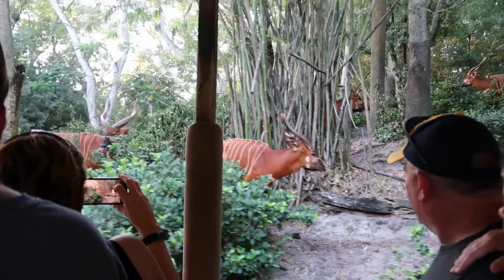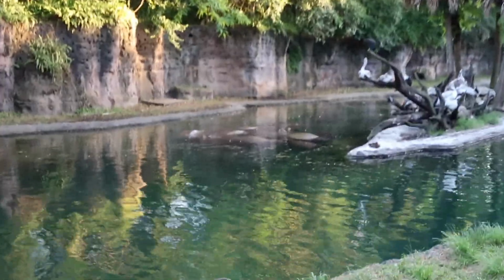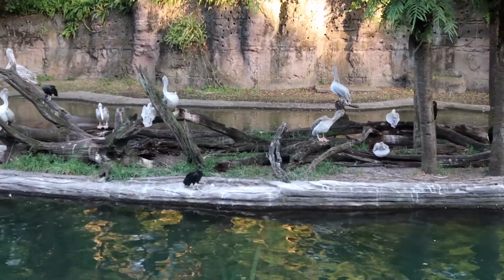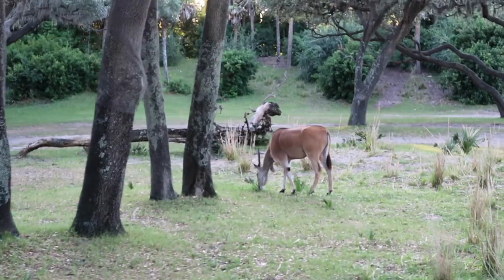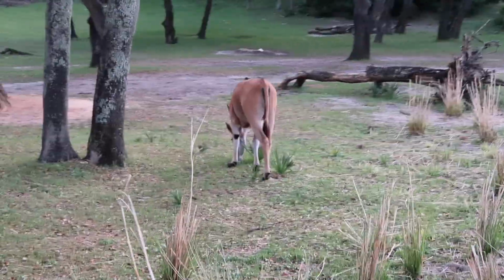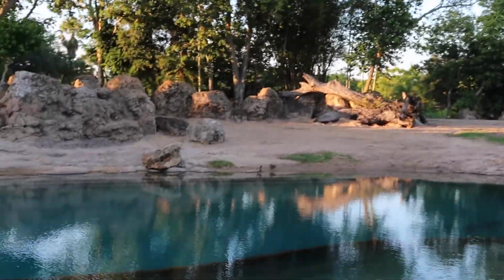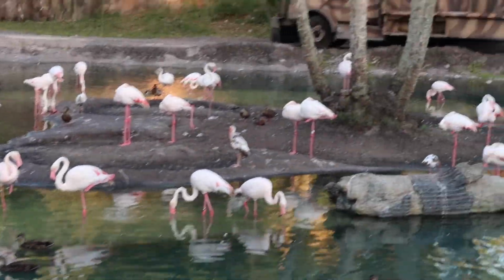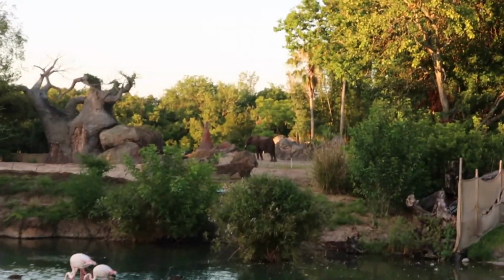Animal Kingdom Night Time Adventures! // First Time in Pandora!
This was our first time to Animal Kingdom in years and we had a blast!

2.

- - - - - - - - PRODUCTS FEATURED - - - - - - -

// Coming soon!

// UBER: katelync3607ui

// POSTMATES: 9ITSC

- - - - - - - - - *FAV STORES* - - - - - - -

- - - - - - - - FOLLOW ME- - - - - - - -